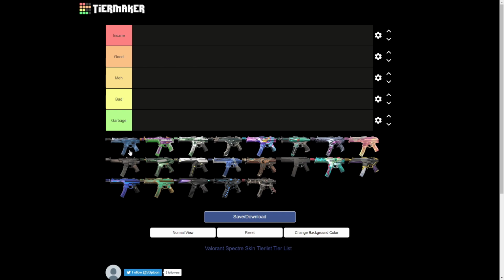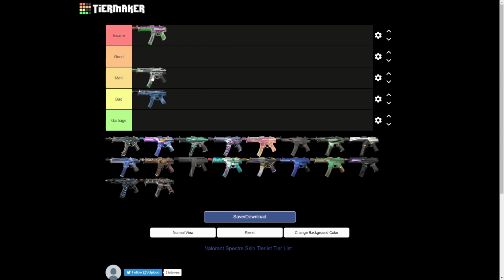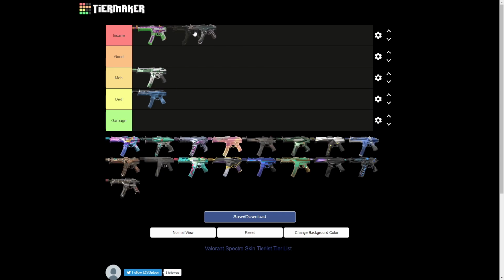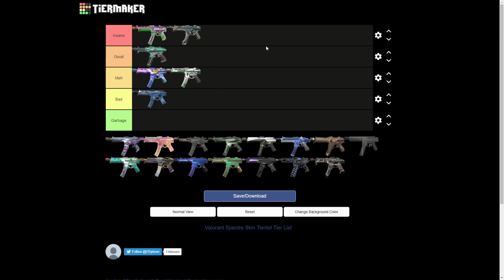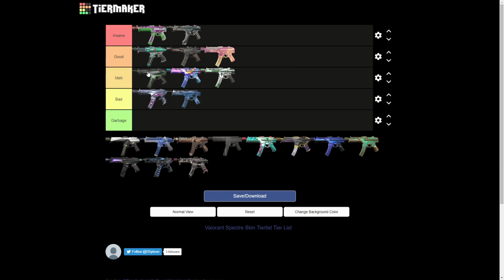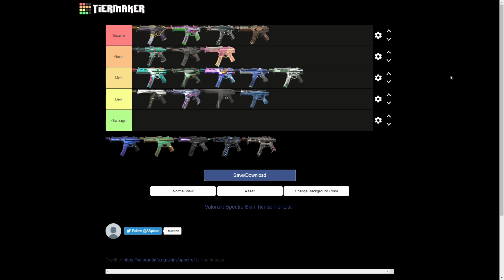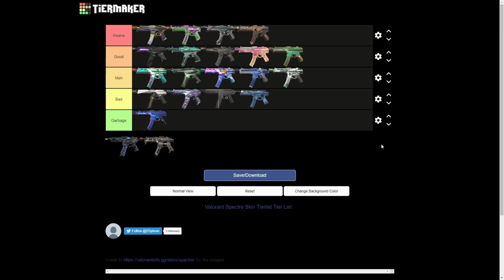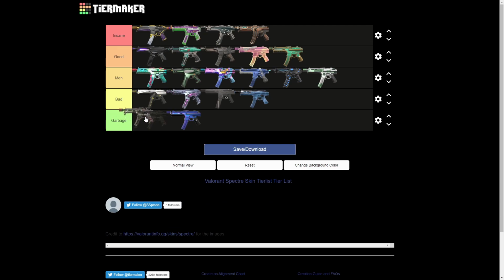Why Prime Is The Best Spectre Skin! Spectre Skin Tierlist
This is a Spectre Skin Tierlist based on how good the Spectre Skin looks and how cheap it is. Make sure to watch the whole video to know which gun skin tierlist comes up next and like and sub!

Tags (ignore): valorant new agent,valorant gameplay,valorant tips,valorant pro agent tierlist,valorant tier list,valorant battle pass act 4,valorant best settings,valorant channel,valorant clips,valorant episode 2 act 2 battle pass,Valorant,Tierlist,SltySptoon,valorant battle pass,valorant weapon tierlist,valorant weapon tierlist 2.09,valorant gun tierlist,skin,valorant skins,Spectre,spectre skins,valorant spectre skins,Why,Prime,Is,The,Best,prime spectre,forsaken spectre